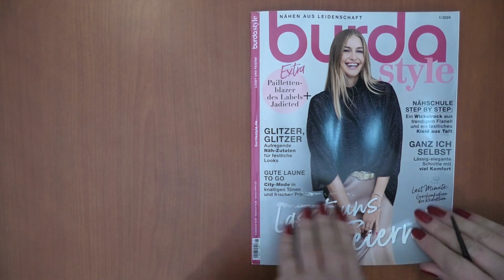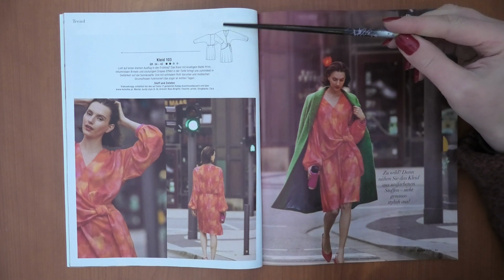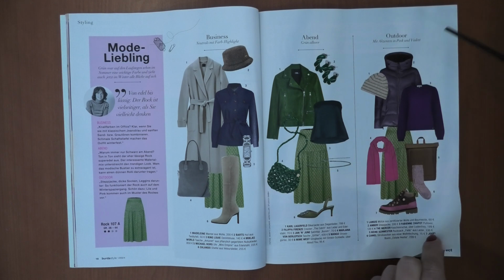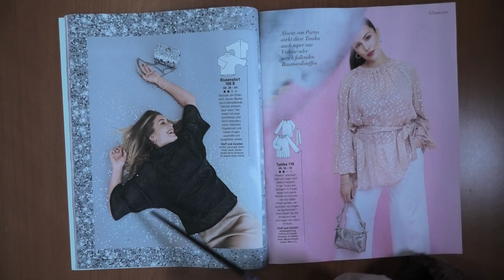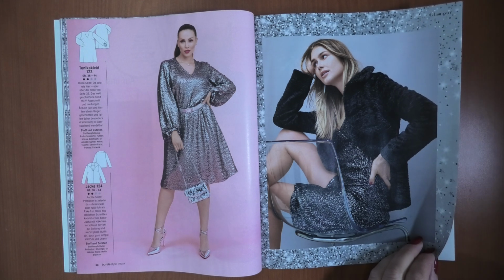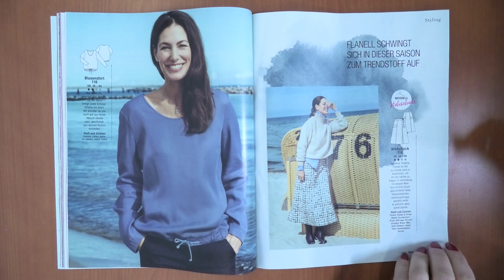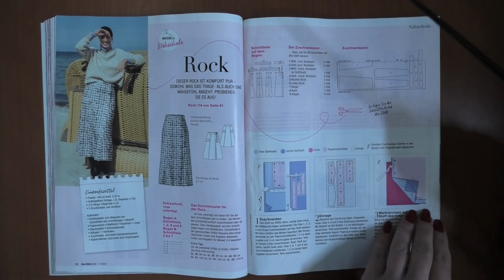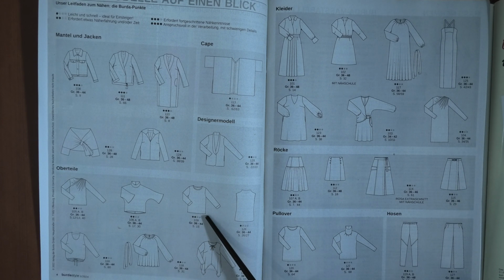Burda 1/2024 full review NEW Burda Style All the patterns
The latest Burda Style, issue  1/2024 , take a look with me at the latest patterns! :)
I will say that for me, it is not a very good one, but if you are new to Burda, you might find some good things in it.

Happy sewing and till soon! xx

Sewing magazines 2023, new sewing patterns, sewing inspiration, burdastyle burda style